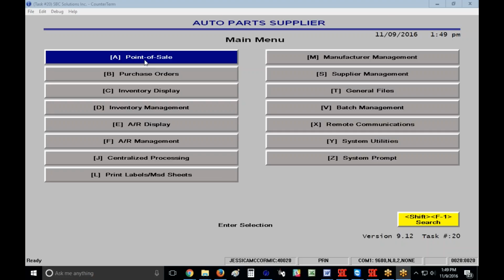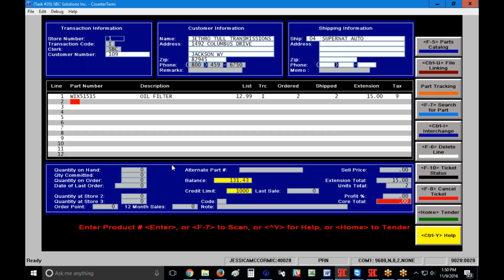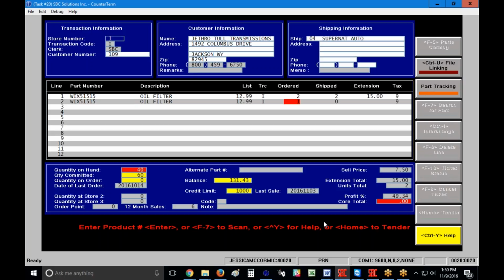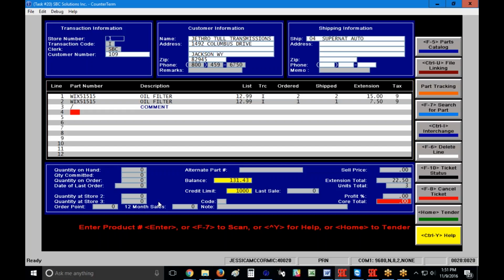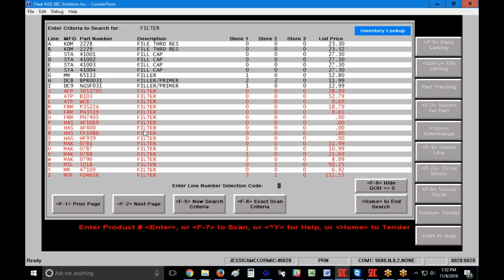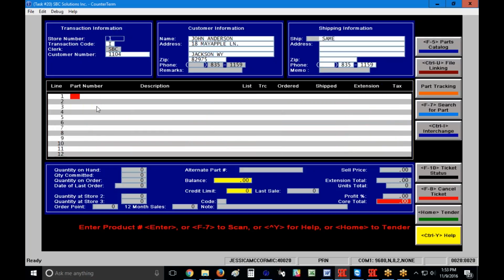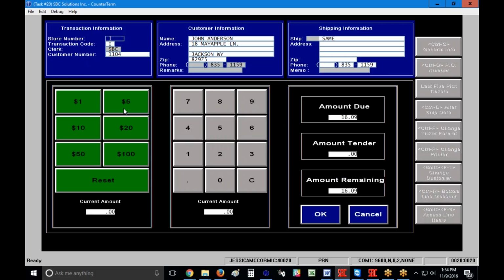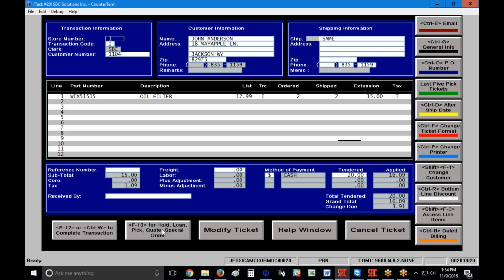How to Create a Sale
Menu Path: A-1
JM